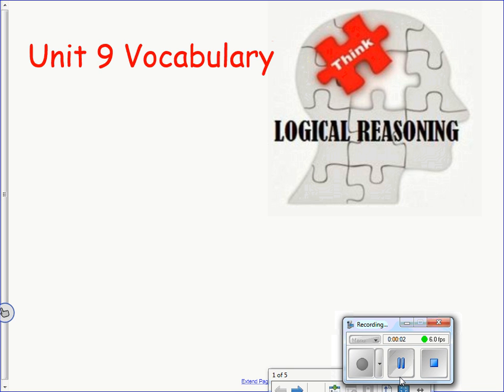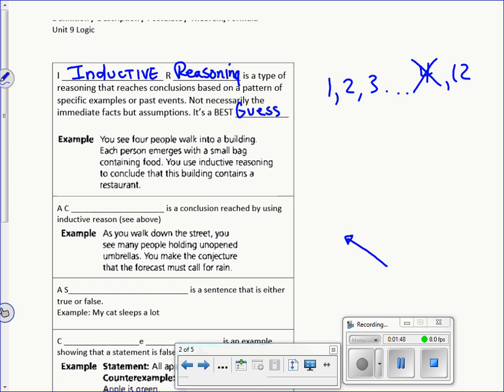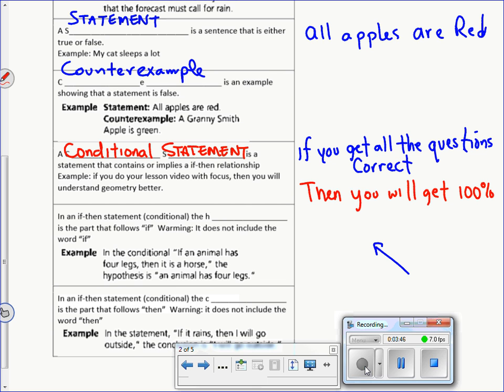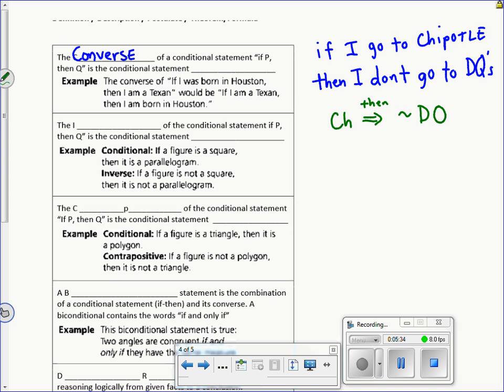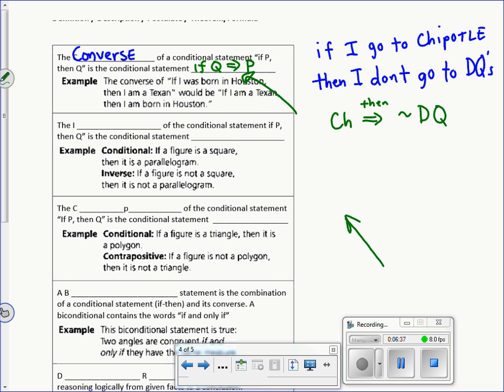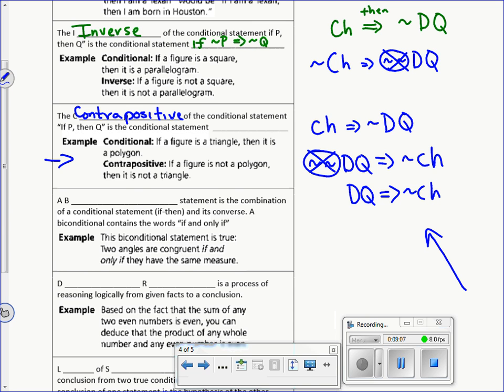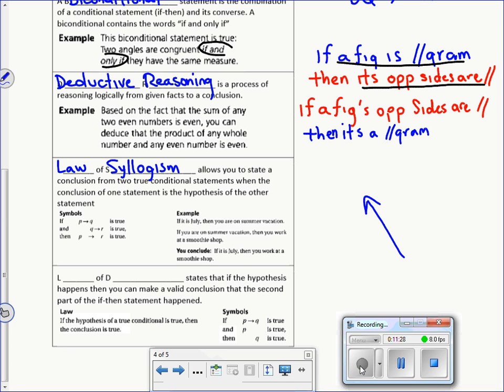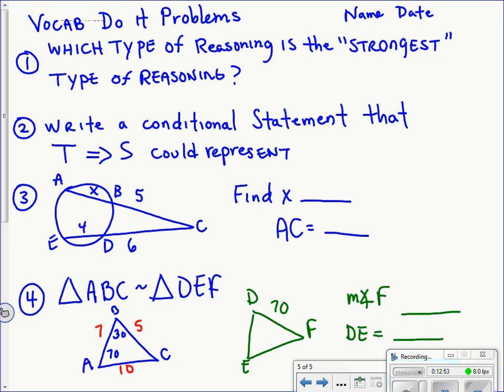G.2.0 Logic Vocab Lesson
Link to print your own vocab sheet